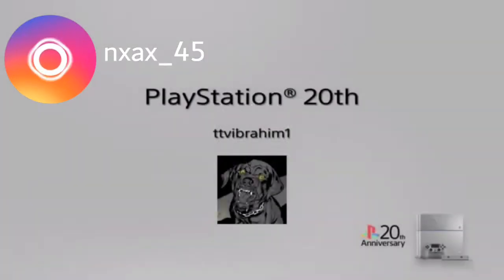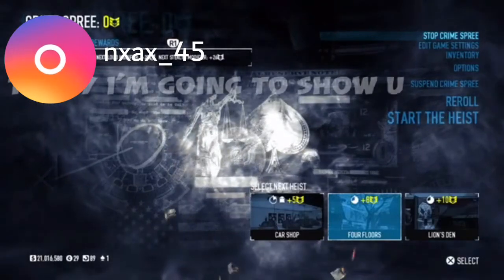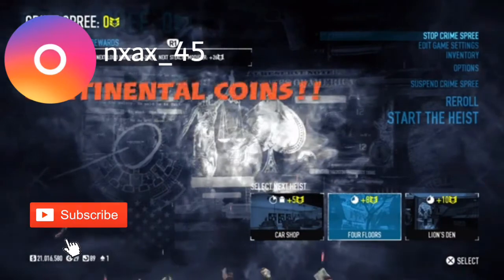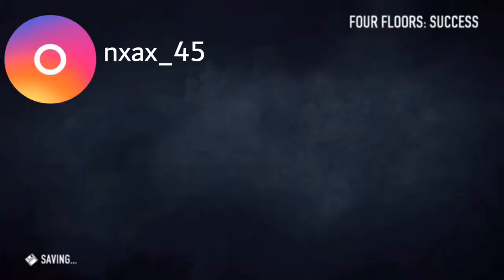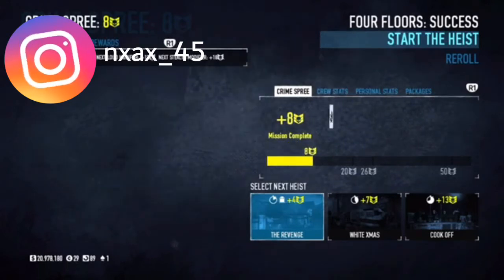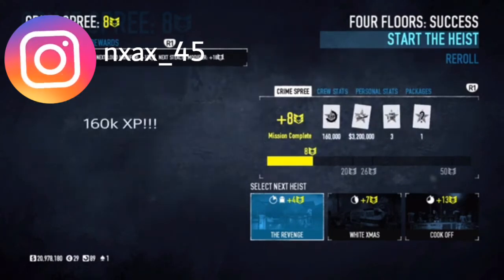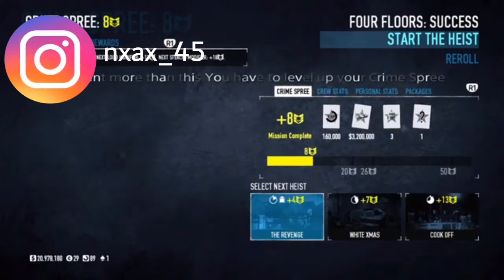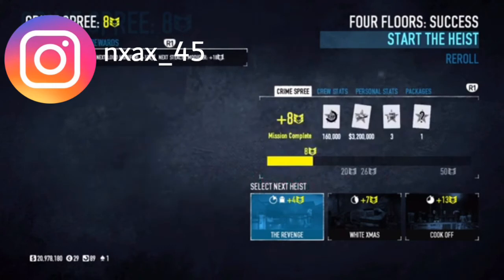Fastest way to get Contential Coins and Crime Spree